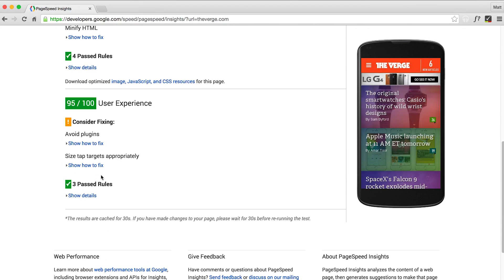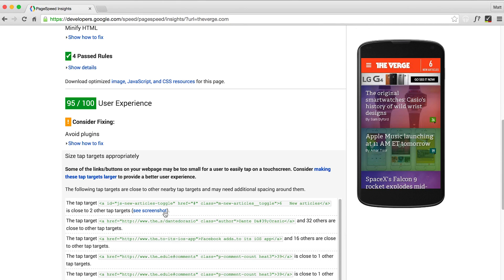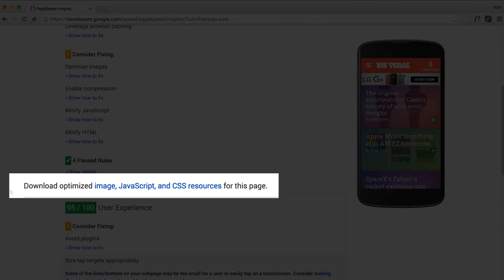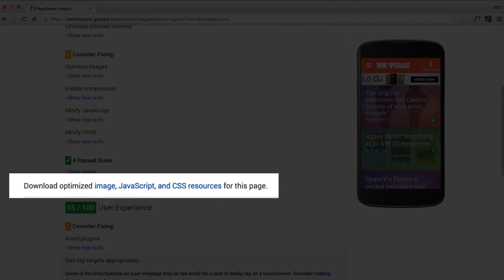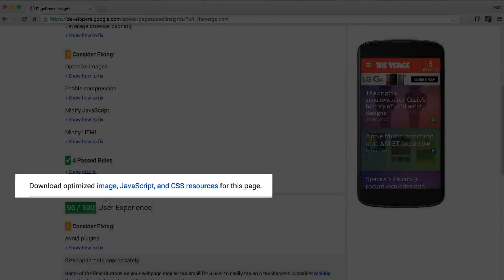Page Speed Insights, Totally Tooling Tips (S1 Mini Tip #4)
A quick tip looking at Page Speed Insights and how it can improve your site's performance.

Matt made a video on improving your page speed score last year which is worth checking out as well